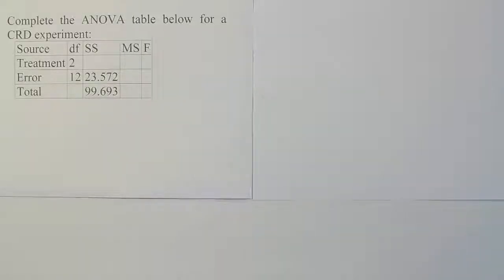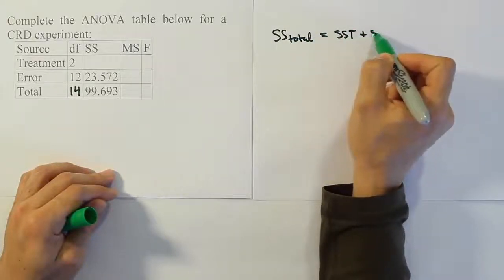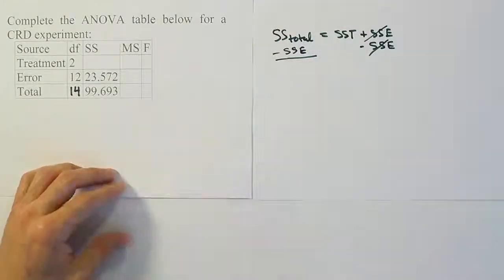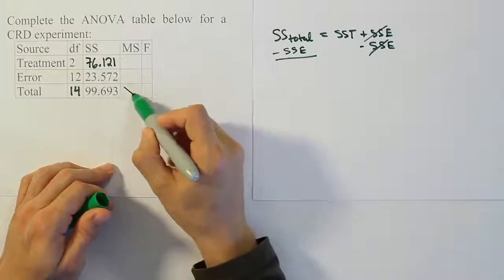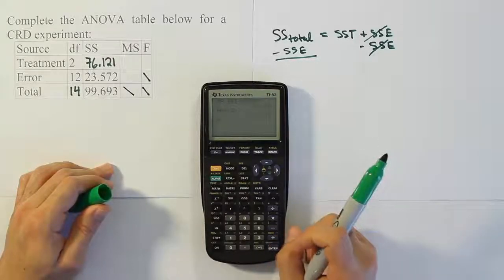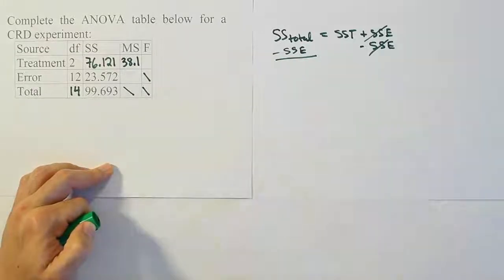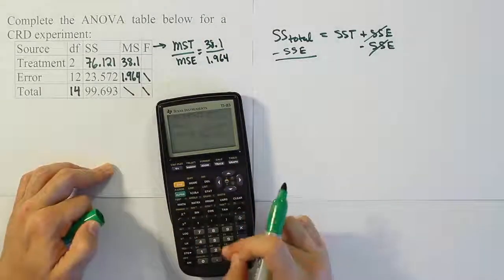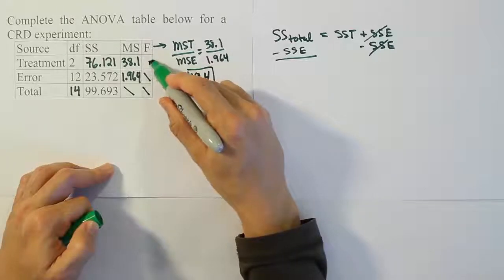Filling Out an ANOVA Table for CRD Experiment, Problem 2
In this video, we demonstrate how to complete a partially filled in ANOVA table. The table is from analysis of data resulting from a completely randomized design experiment (CRD experiment).